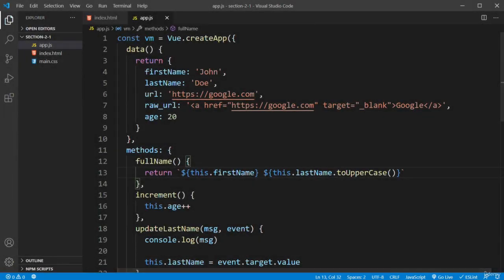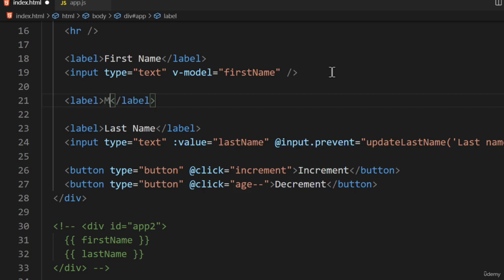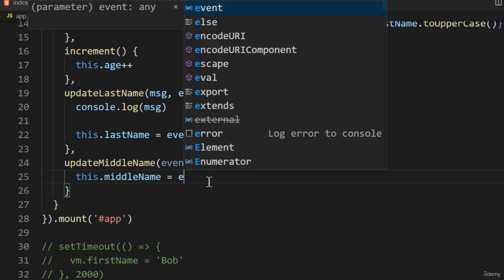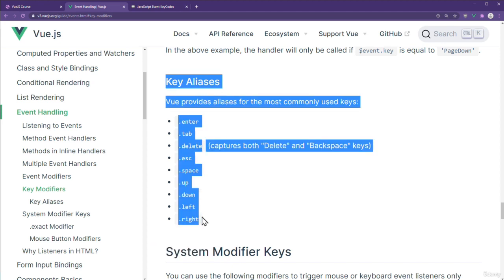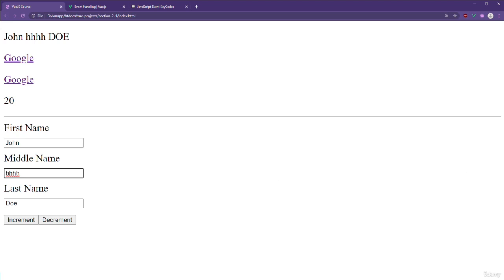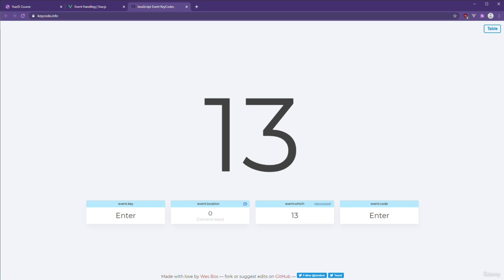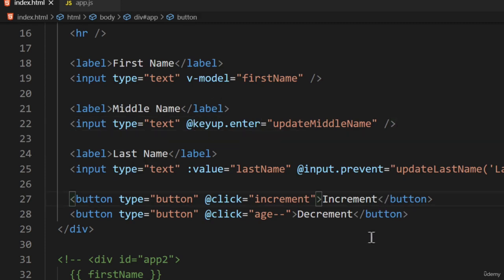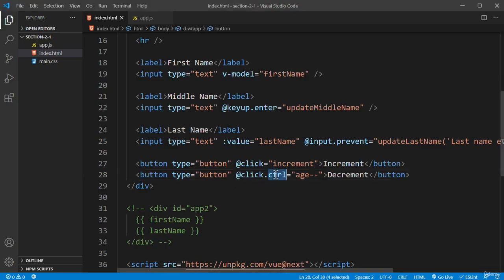014 Keyboard Events and Modifiers (02 - Vue Fundamentals)